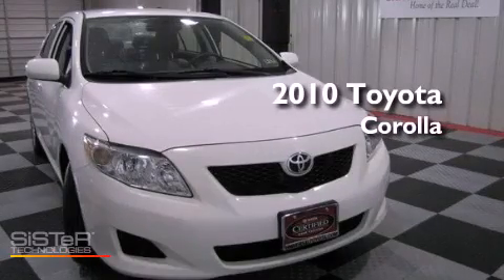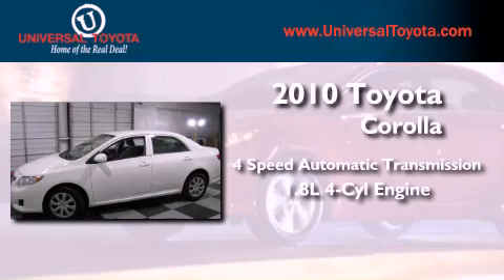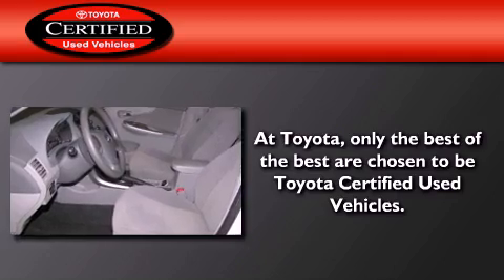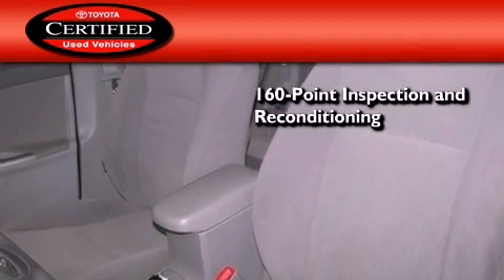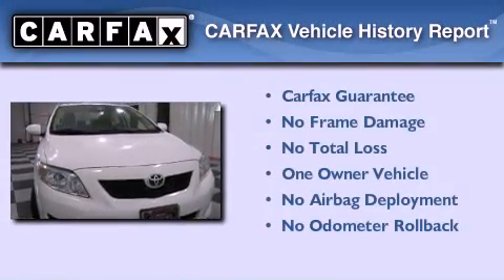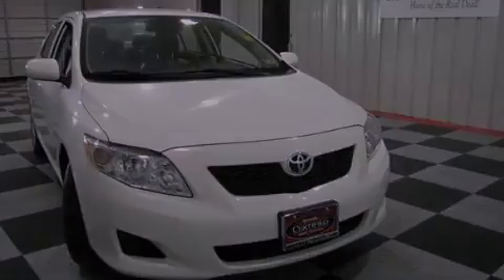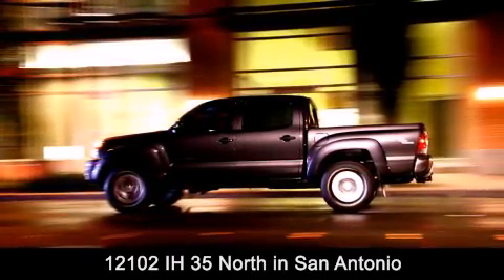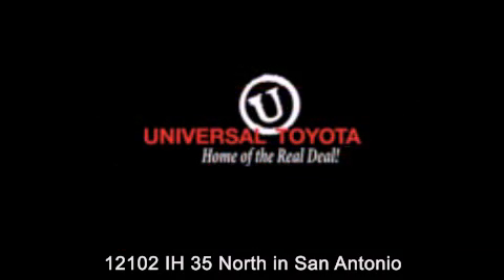2010 Toyota Corolla San Antonio TX 78233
Year : 2010
 Make : Toyota
 Model : Corolla
 Engine : Gas I4 1.8L/110
 Trans . : Automatic
 Exterior : Super White
 Miles : 34,282
 Interior : Ash
 Stock : 24623